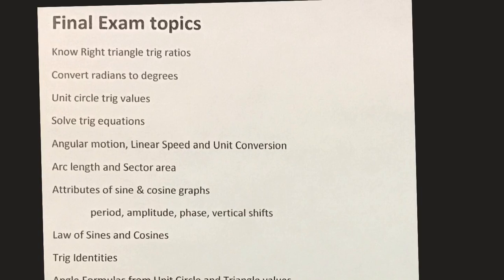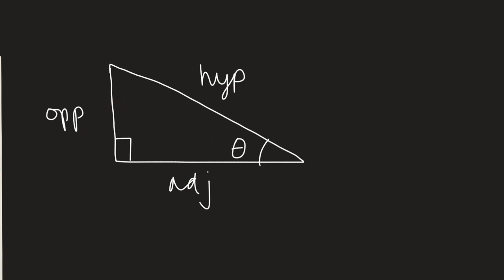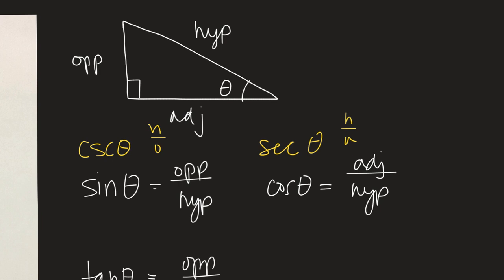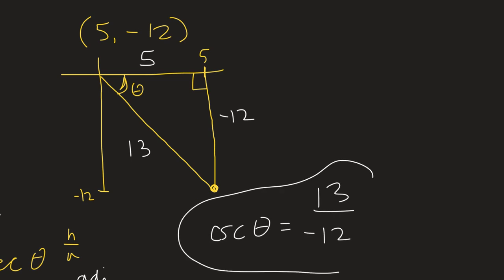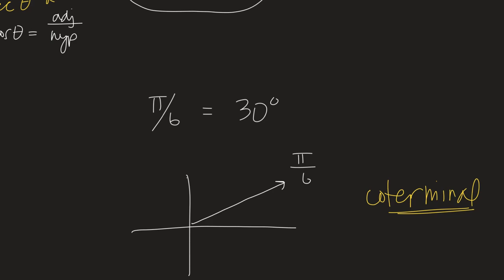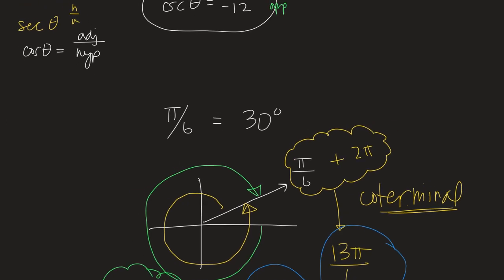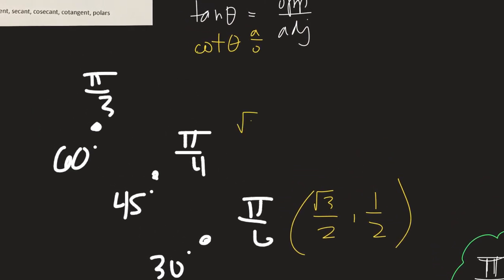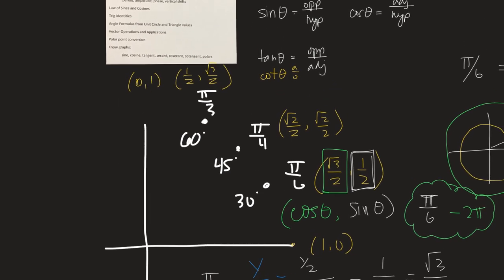Final exam review 1 - basic trig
Precal spring final exam topic review.